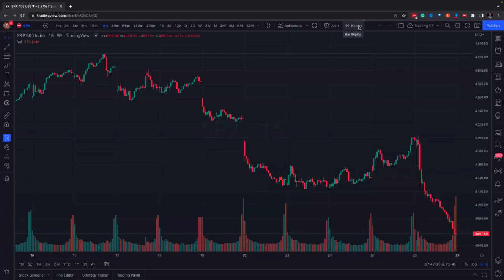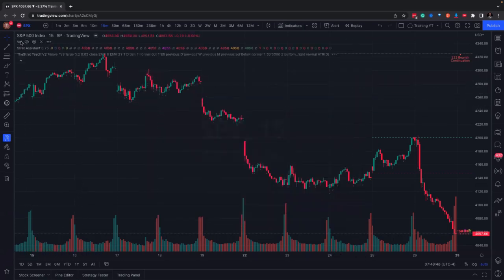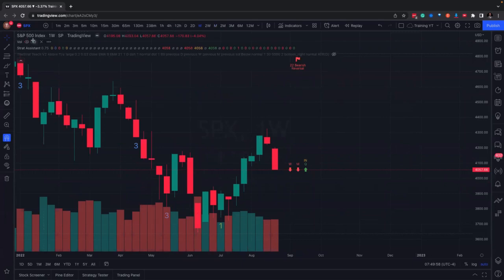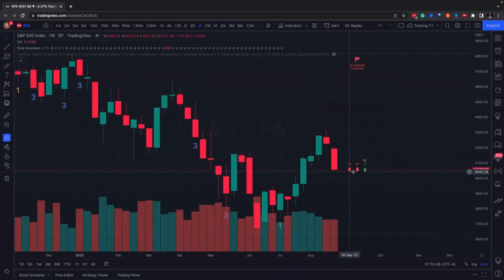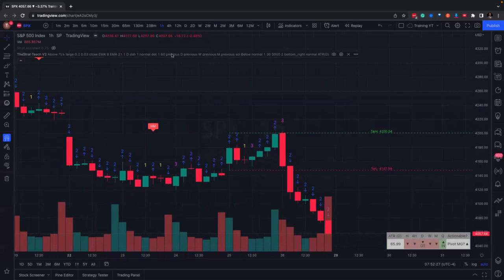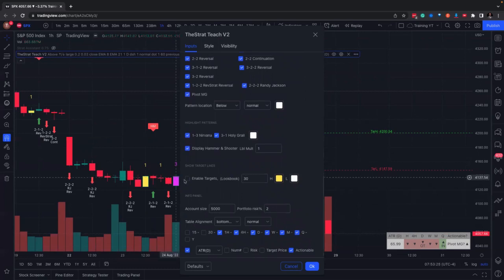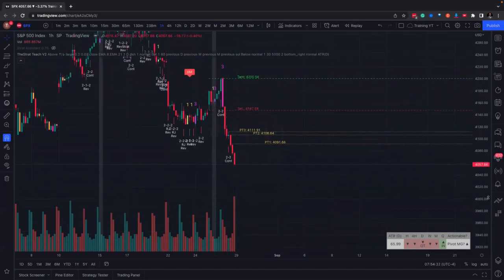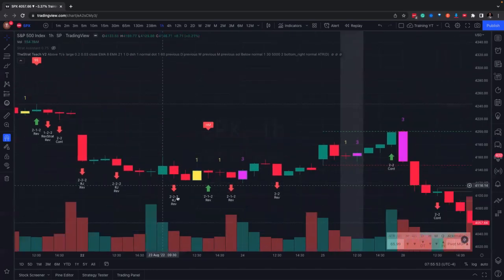Adding STRAT Scripts to Tradingview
Since this is a Frequently Asked Question, I made a video to get you up and running as quickly as possible by adding the STRAT indicators to Tradingview.

Clubhouse: @TrustMyLevels

TML University Fibonacci Cheat Code Course:
 **Secretly training you to trade futures** 🤓